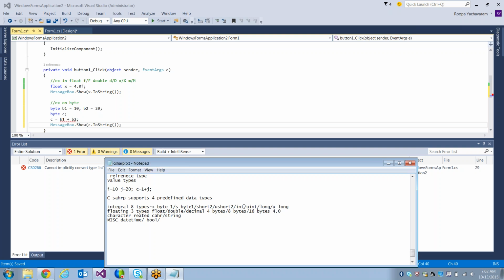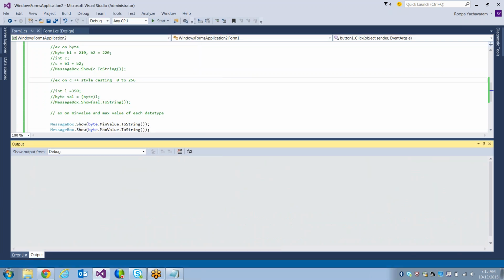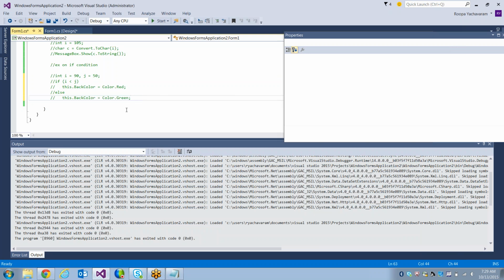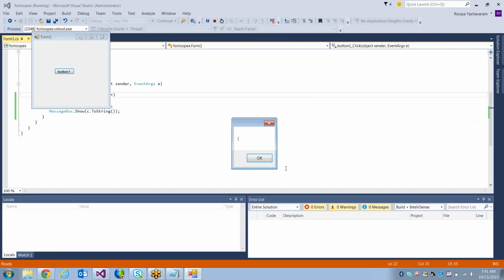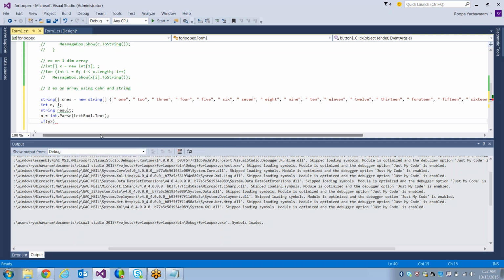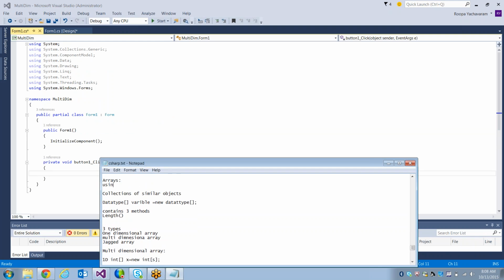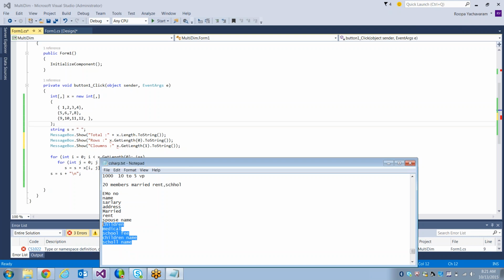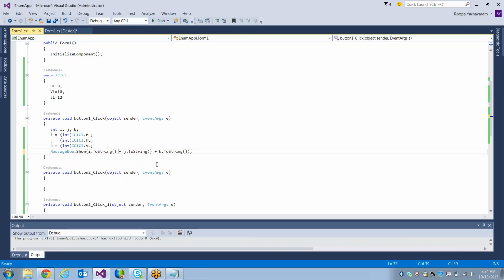Master .NET in Minutes ⚡ Advanced Training for Developers | Class - 3